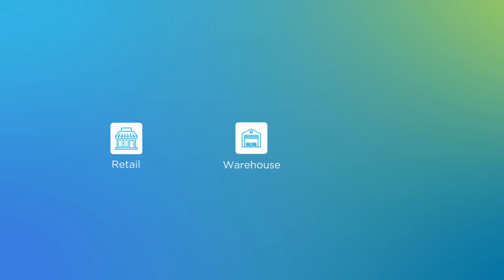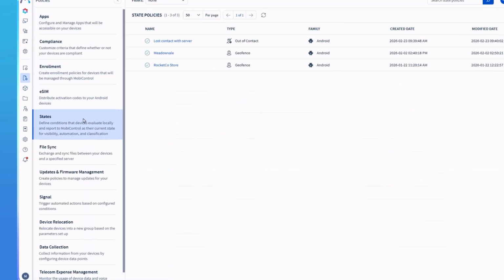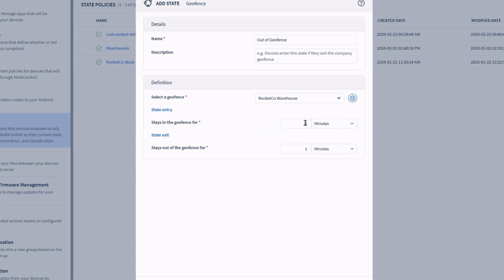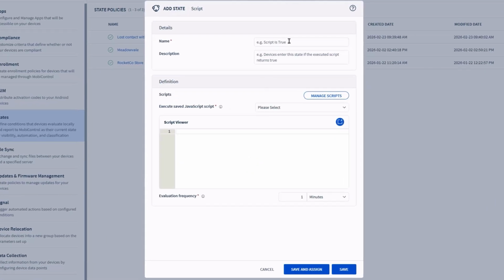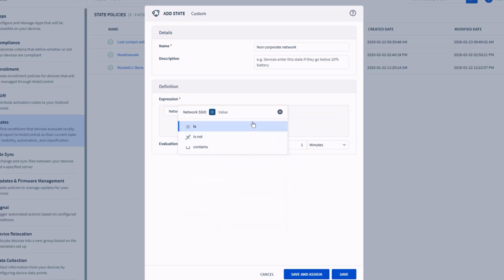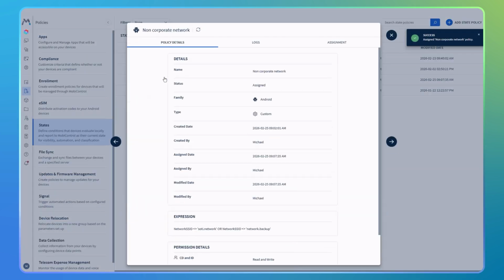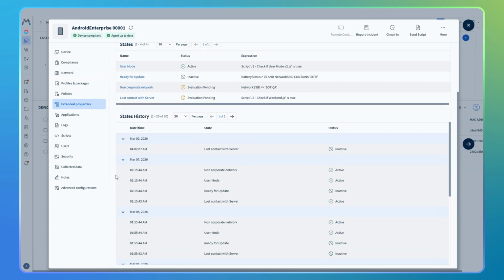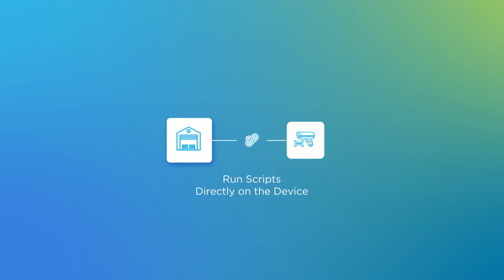Tracking Custom Device States | SOTI MobiControl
Tracking Custom Device States provides continuous, real-time insight into device conditions through on-device evaluation. This enables faster compliance responses, automated self-healing actions and more actionable reporting across your entire Android device fleet.

In this video, you’ll learn how to:
1. Create and configure State Policies in SOTI MobiControl
2. Manage Geofence, Out of Contact, Script and Custom device states
3. Automate actions based on device conditions
4. Monitor device status in real time
5. Streamline operational workflows across your device fleet

Discover how SOTI MobiControl helps organizations improve visibility, automation, and control across enterprise mobility operations.